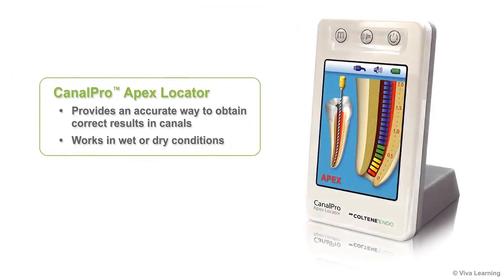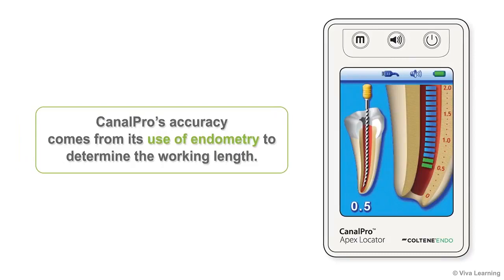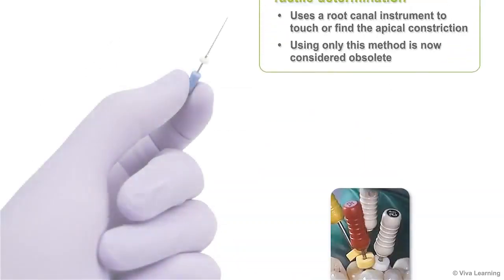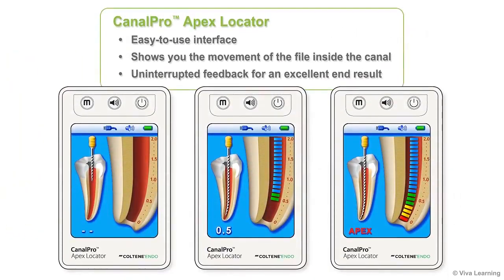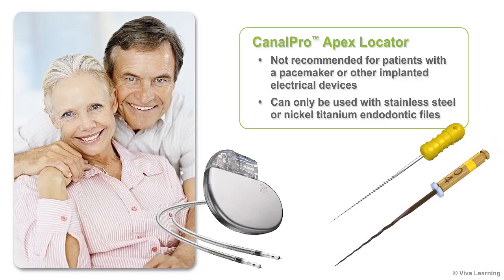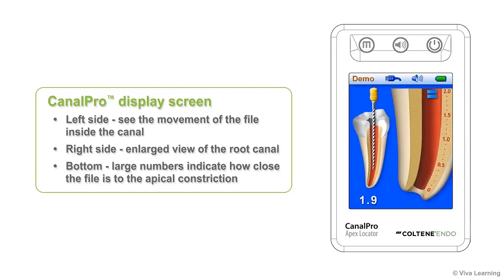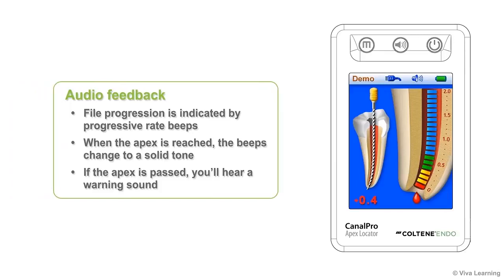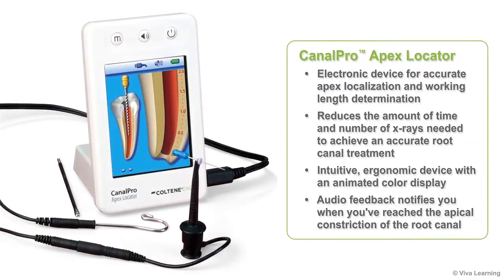Coltene Canal Pro Apex Locator l Redapple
CanalPro Apex Locator Compact - apex locator de mare precizie, ideal pentru medicii generalisti, dar si pentru specialistii in endodontie

Avantaje:

Performante optime in timpul determinarii lungimii de lucru si a localizarii apexului
Rezultate in conditii de lucru umede si uscate
Ecran LCD pentru performante optime
Interfata prietenoasa
Functia Virtual Apex permite marcarea unei pozitii predeterminate la distanta ceruta de la apex. Cand aceasta functie este activa, medicul are indicatii audio si vizuale clare ca acul a atins pozitia selectata aproape de apex
Locatorul ofera feedback audio pentru progresia acului printr-o serie de semnale acustice cu rata variabila
Mod demo integrat pentru demonstrarea operarii
Usor
Compact
Date tehnice:

Dimensiuni: 93 x 54 x 13mm
Greutate: 60g (suprot: 190g)
Tip ecran: Custom Colour Graphic LCD
Dimensiuni ecran: 51 x 38mm
Functie automata de oprire: dupa 2 minute fara utilizare
Alimentare: 2 baterii litiu CR2032, nereincarcabile
Prezentare:

CanalPro Apex Locator Compact - 1 CanalPro Apex Locator Compact + 1 suport + 2 baterii litiu CR2032 + 1 cablu masurare + 2 Lip clips + 2 File clips + 1 Touch probe + 1 surubelnita + 1 manual de utilizare